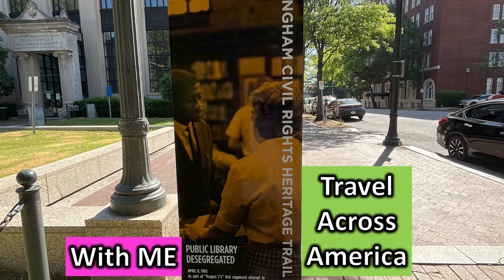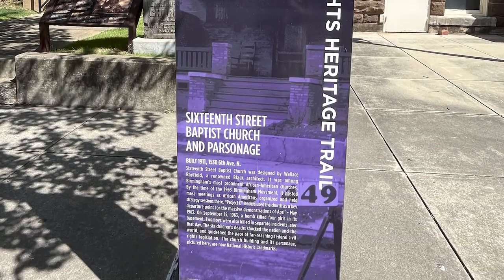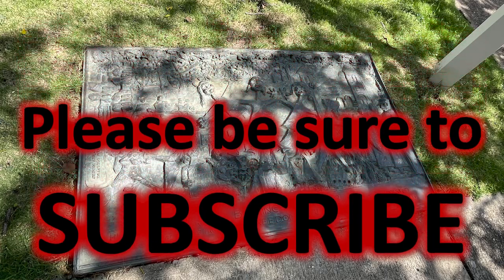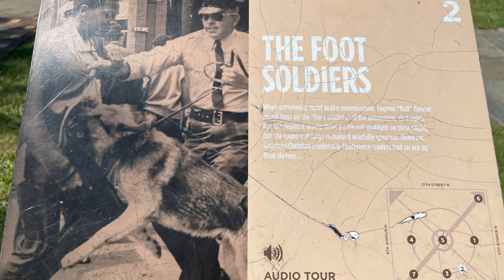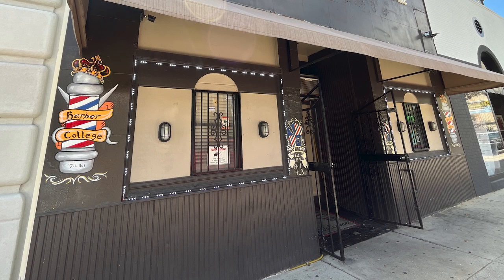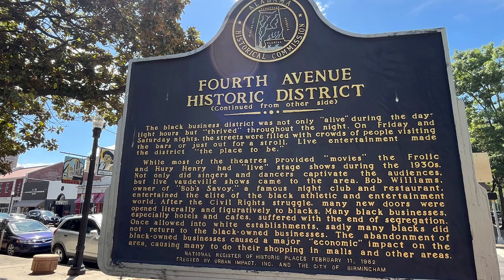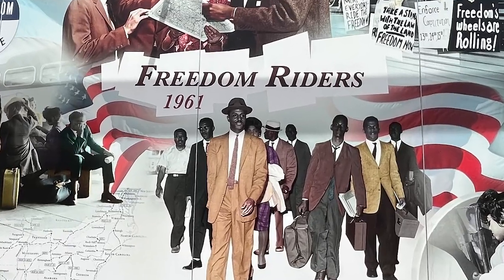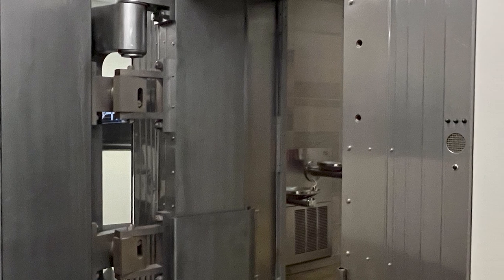Civil Rights Explored on a Walking Tour of Birmingham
Join us on a captivating Walking Tour of a Better Birmingham as we explore key Civil Rights landmarks that have shaped the city's history. From the iconic 16th Street Baptist Church to the historic Kelly Ingram Park and the Birmingham Civil Rights Heritage Trail, discover the powerful stories of courage and resilience that have made Birmingham a beacon of change. Immerse yourself in the rich history of the Civil Rights movement and witness firsthand the impact of brave individuals who fought for justice and equality.

I would appreciate if you would share my videos with your friends, family, and co-workers. Watch all my other videos on fun places to go. If you like history, I have a History Playlist that you can binge watch at Unclassic Road Trip on YouTube.